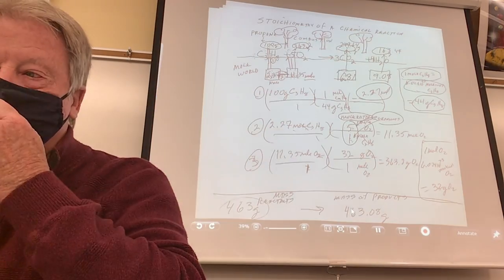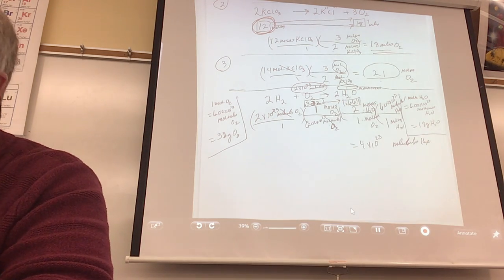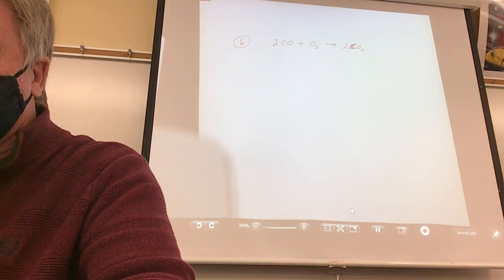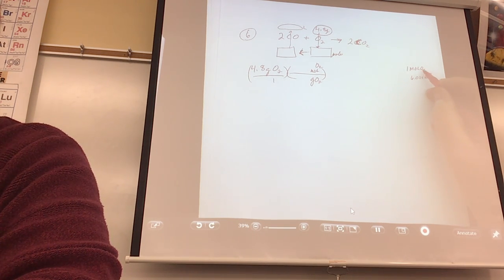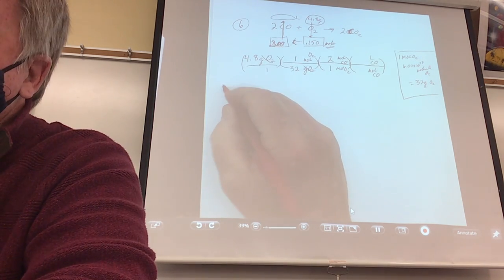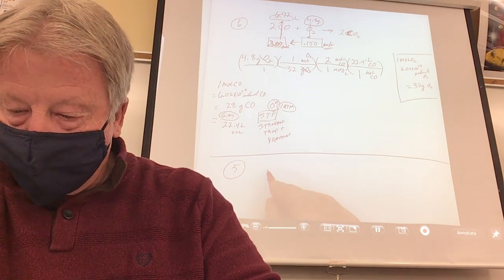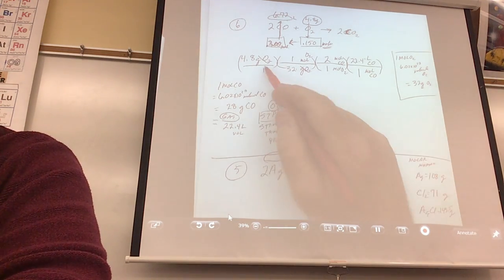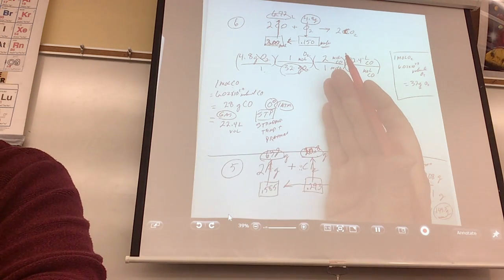April 15, 2021